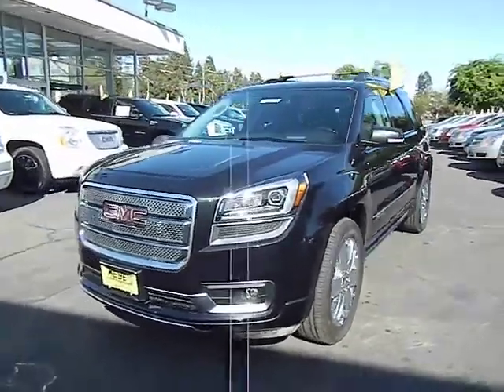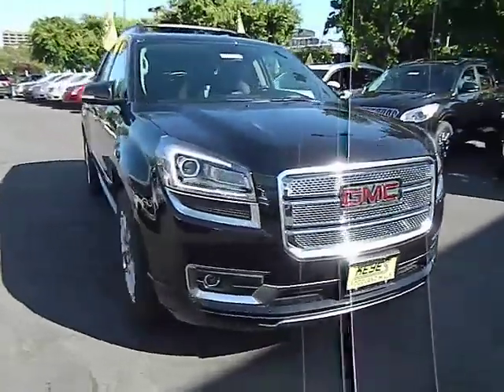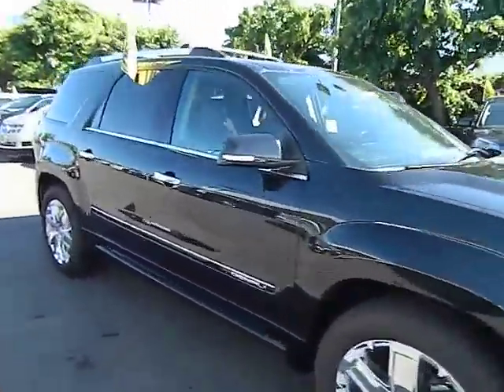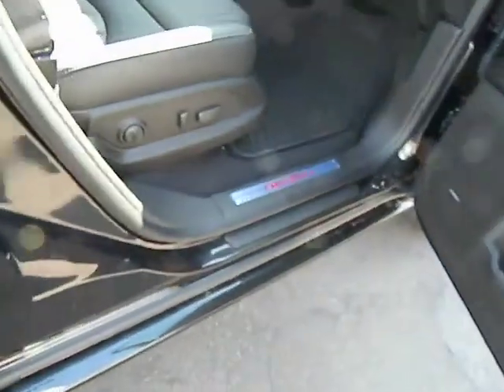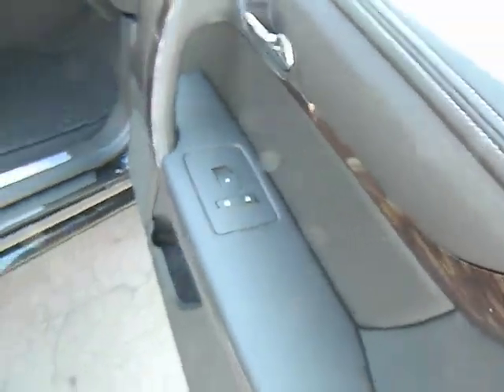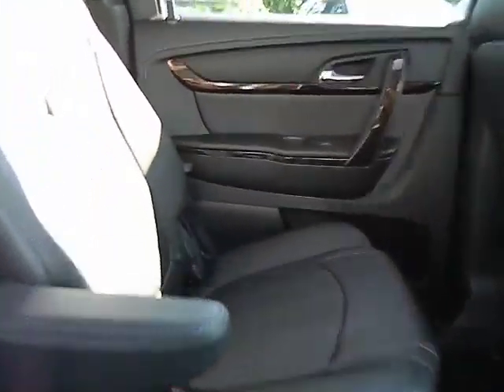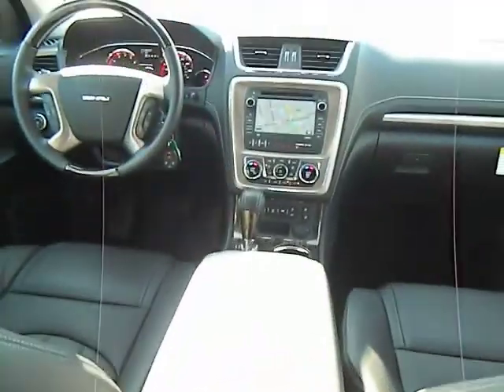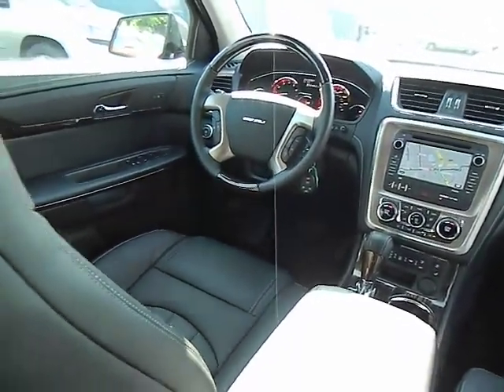2013 GMC Acadia - Denali Sport Utility 4D Los Angeles Woodland Beverly Hills Thousand Oaks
2013 GMC Acadia  - Stock#: 830725 - VIN#: 1GKKRTKD8DJ203223